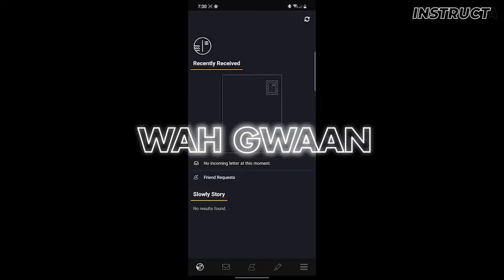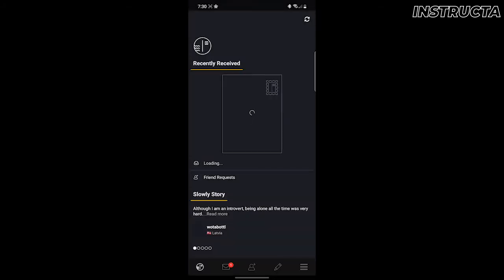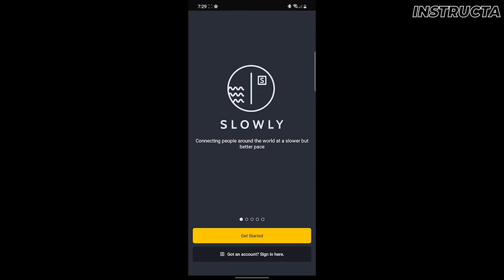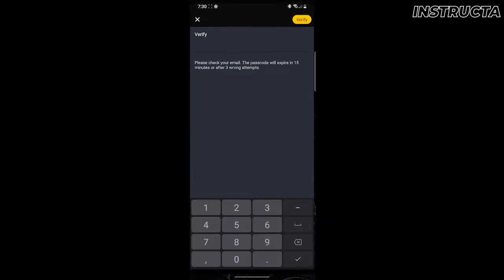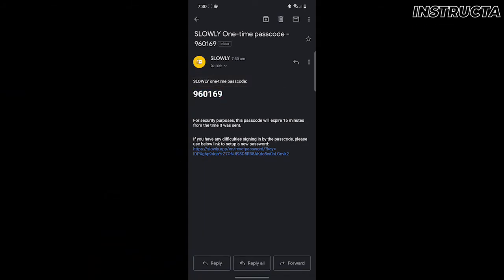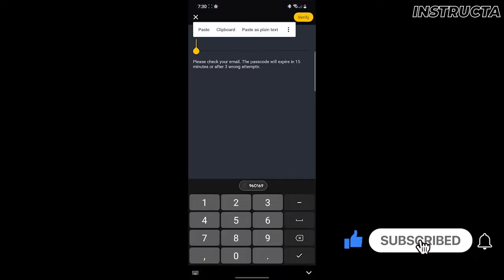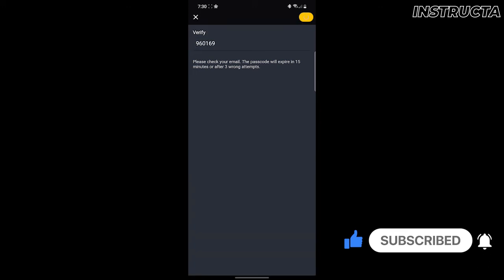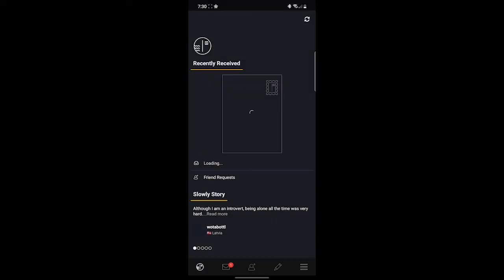How To Log In To An Existing Slowly App Account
Youtube Wah Gwaan in today's video I'll show you how to log in to an existing slowly app account.

Phone I'm Using

Like For The Algorithm

Beats By: Prod. Riddiman

Apps